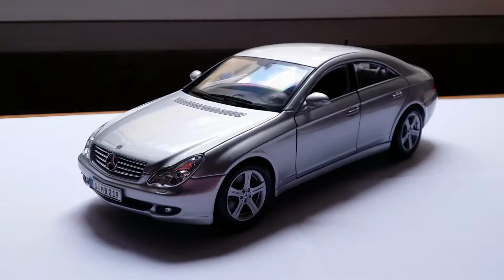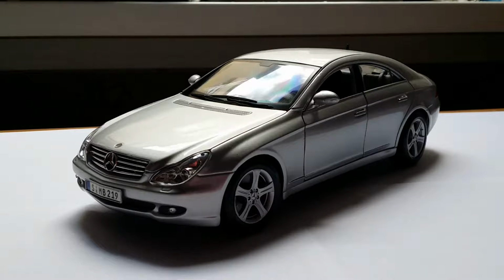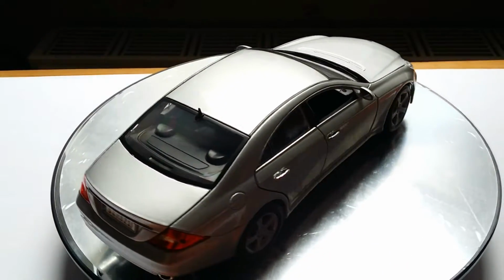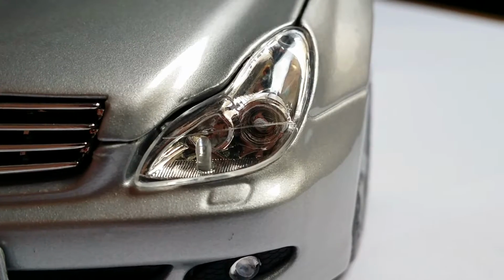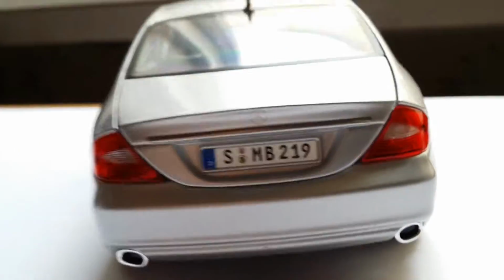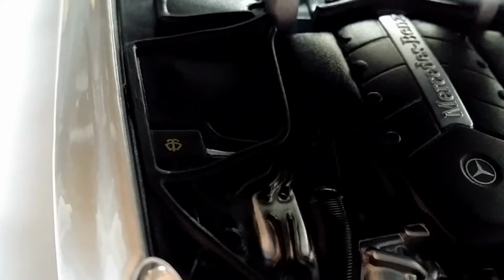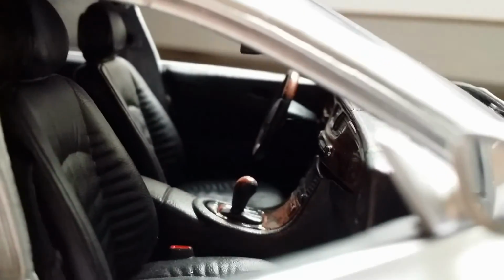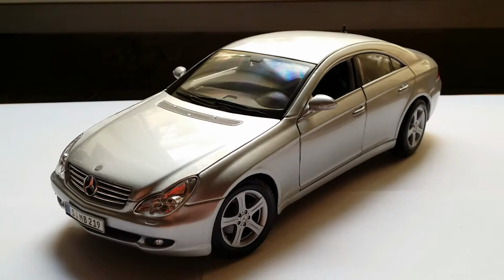Reviewing the 1/18 Mercedes-Benz CLS-Class (W219) Dealer Edition by Maisto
In this review I'll show you the most elegant sedan Maisto has ever made, the W219 CLS 500, where all four passenger doors open and the rear passenger doors have window panels to boot. I don't know why Maisto released a 2nd version without these rear glass panels.

Pros:
- all four passenger doors open
- window panels on rear passenger doors
- overall sportiness and elegance (they nailed the look)
- a great alternative to the Kyosho CLS 500 which has carpeting, no pegs, and front passenger/driver door windows, but is otherwise pretty much identical yet whose price currently resides in Crazyville ($300)

Cons:
- None, except small quality control issues, like a headlight not sitting snugly, or tiny paint flaws

Credits:
song: Brock Berrigan - Bacon, Egg, and Cheese
pics for the real engine taken from google

Filmed with a Samsung Galaxy Note 3